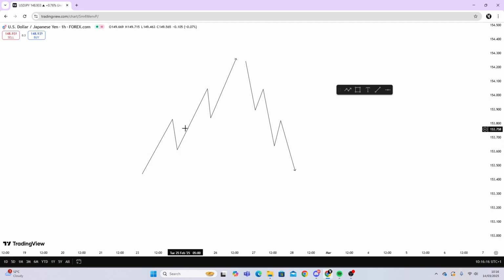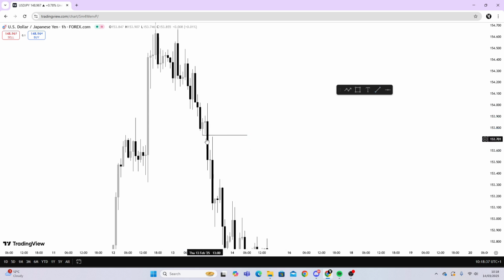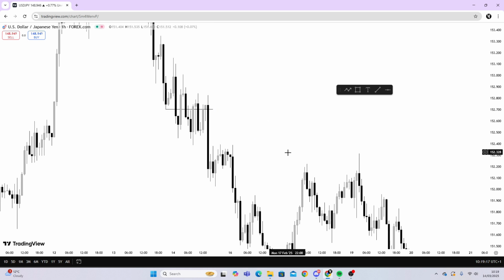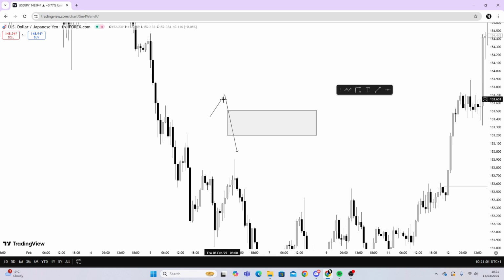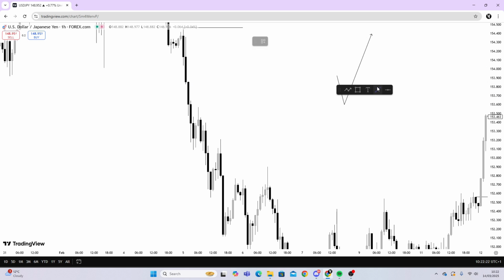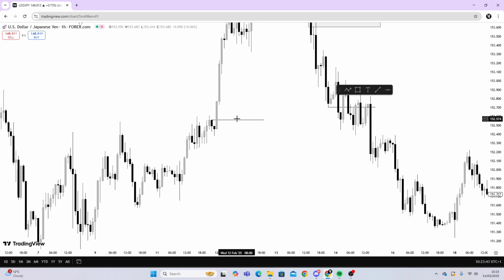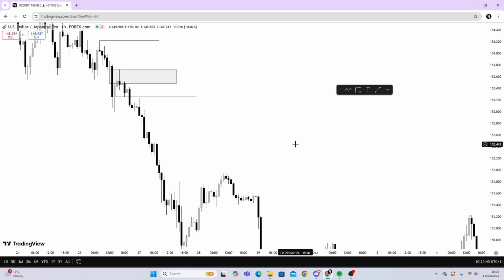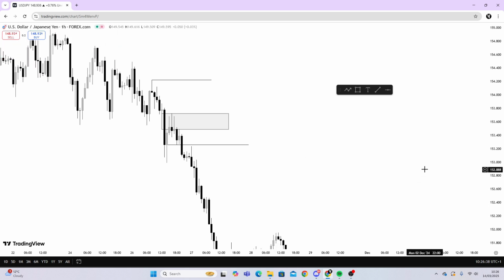Order Blocks | Lesson 5 | Day Trading Basics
📈 Order Blocks Explained! | The Key to Smarter Day Trading

Are you struggling to understand order blocks and how they impact the market? In this video, I break down what order blocks are, how they work, and how you can use them to improve your day trading strategy.

🔹 What You’ll Learn:
✔️ What order blocks are and why they matter
✔️ How to identify order blocks on your charts

Order blocks play a crucial role in price action and market structure, helping traders spot areas of institutional buying and selling. By mastering them, you’ll gain a significant edge in your trading!